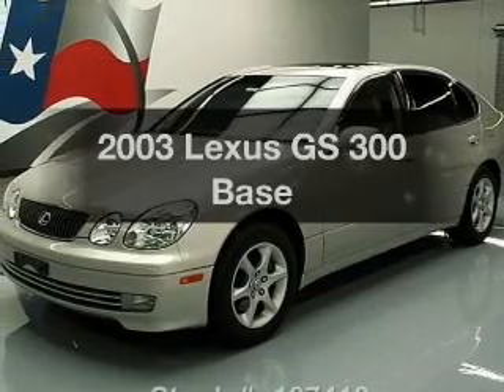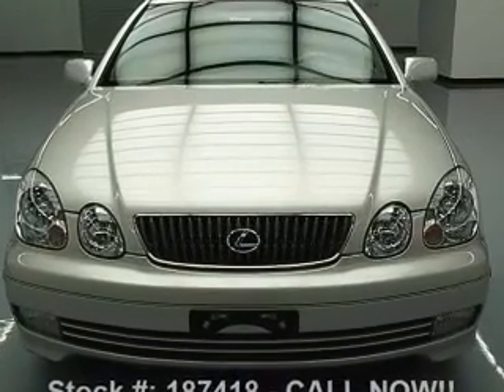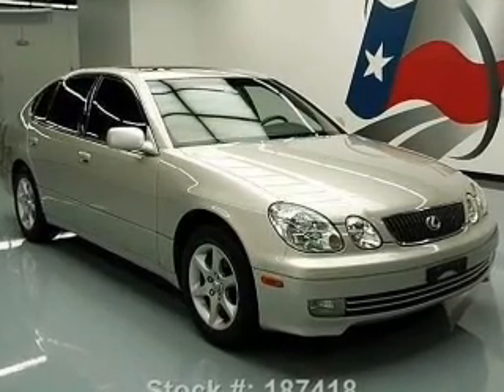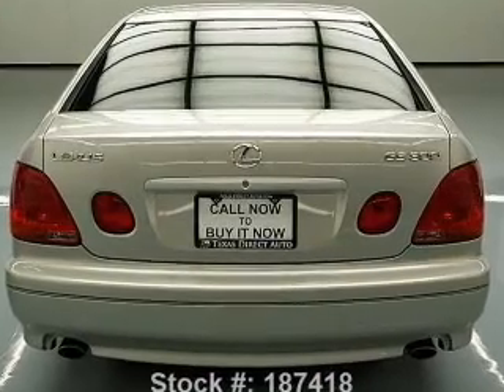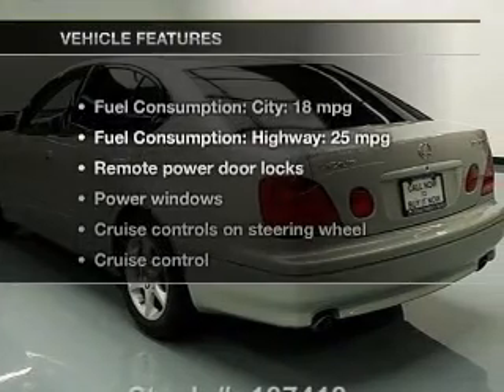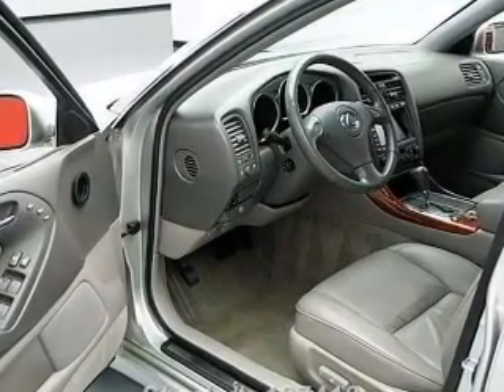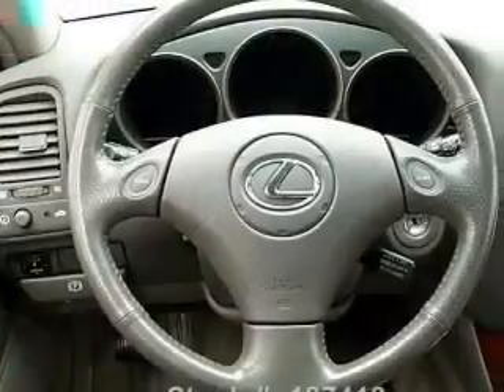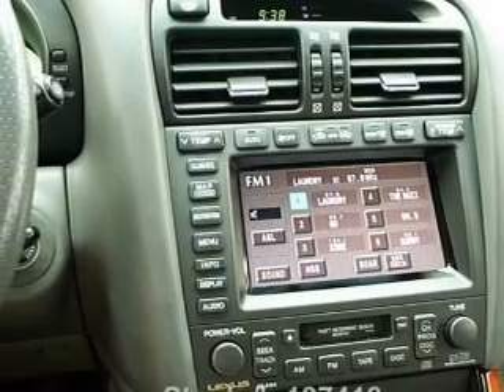2003 Lexus GS 300 - Stafford TX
Year: 2003
Make: Lexus
Model: GS 300
Trim: Base
Engine: 3.0 liter inline 6 cylinder 24 valve
Transmission: 5-Speed Automatic
Color: Millennium Silver Metallic
Mileage: 85817
Address:
12053 Southwest Freeway